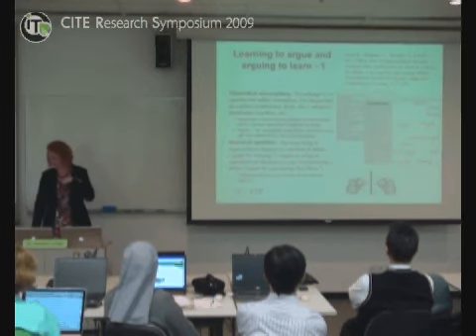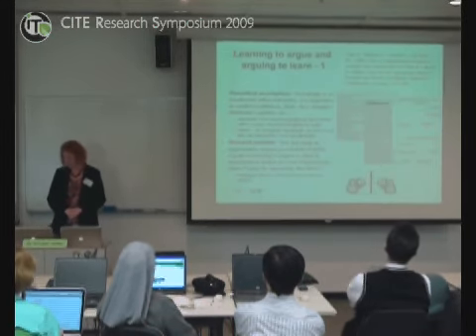Are different approaches to the analysis of online and... - Dr. Kristine LUND (Part 5)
Are different approaches to the analysis of online and face-to-face CSCL discourse complementary or contradictory? | Date: 5 March 2009 (Thursday) | Speaker:  Dr. Kristine LUND, CNRS Research Engineer, Human and Social Sciences, University of Lyon, France